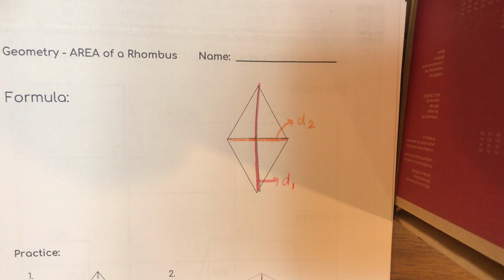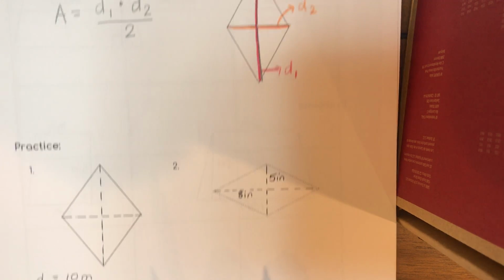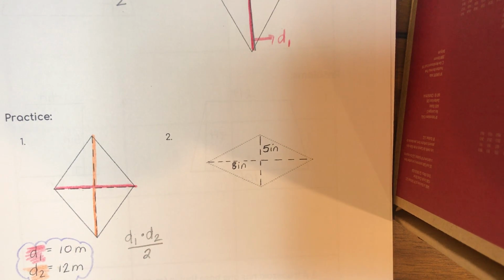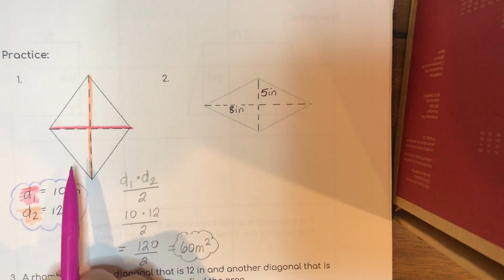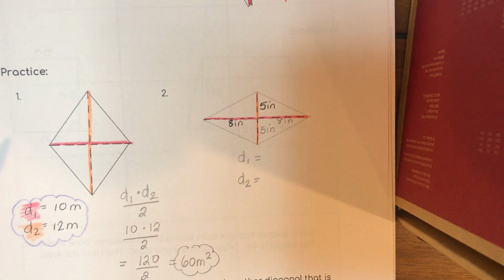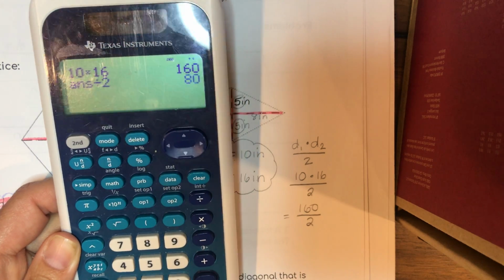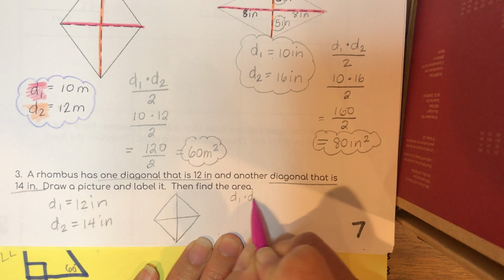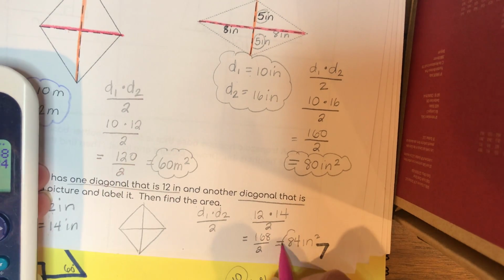Area of a Rhombus